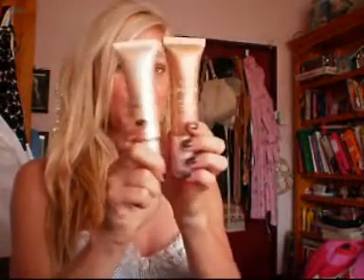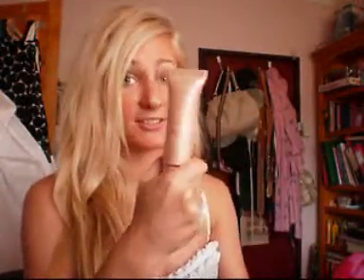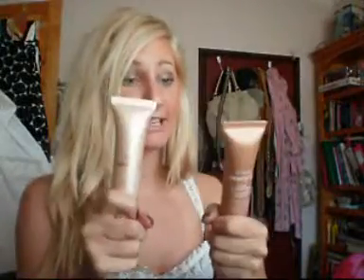Revlon Skinlights Review & Many Uses